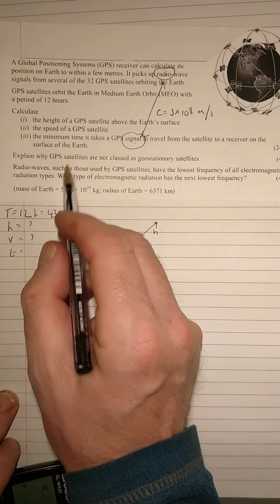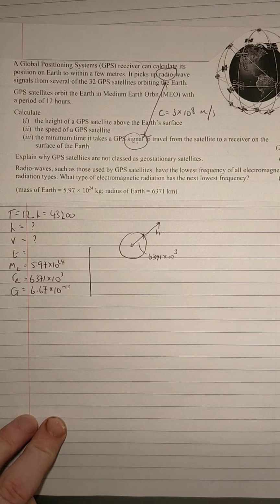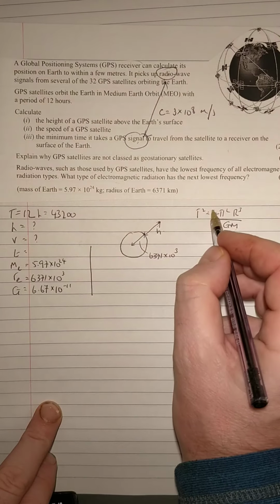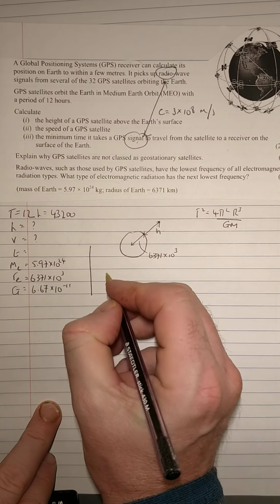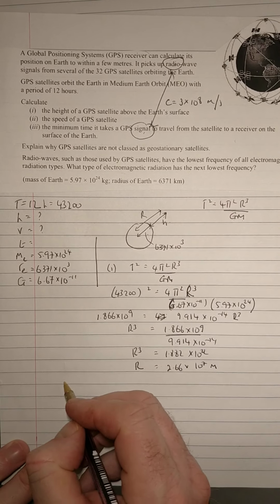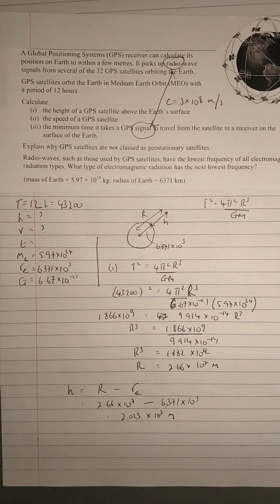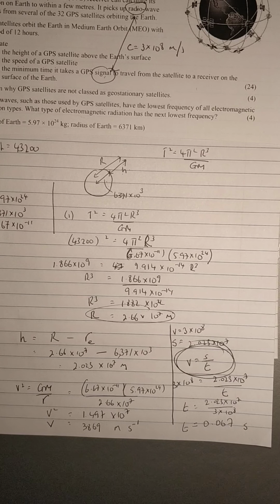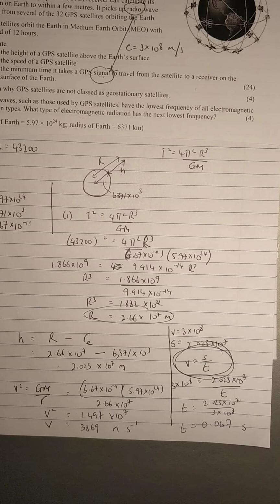Gravitation Calculations 2